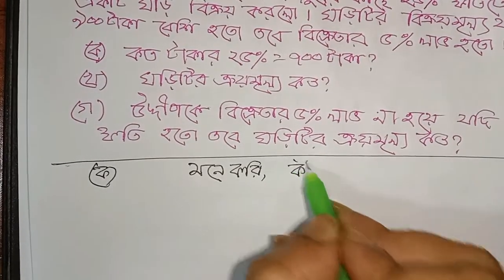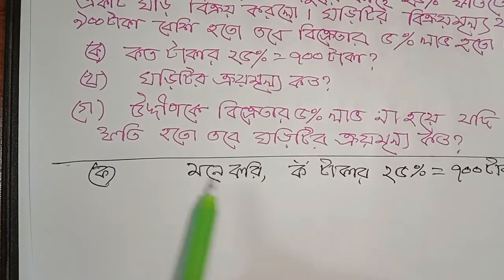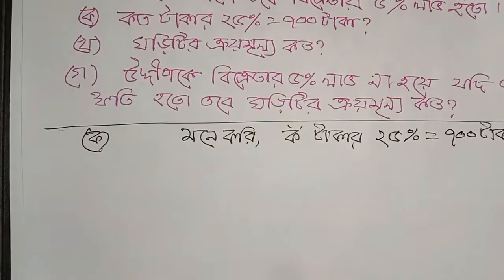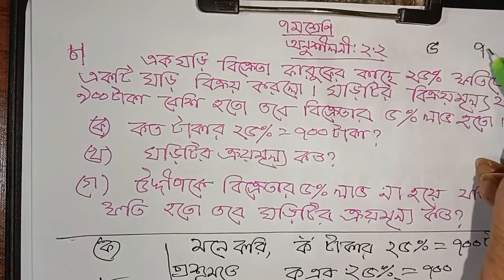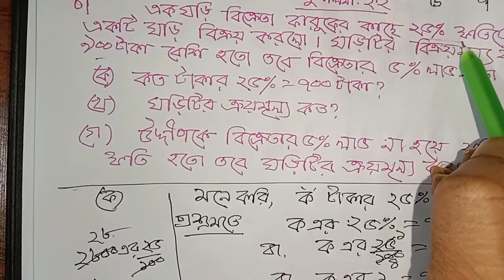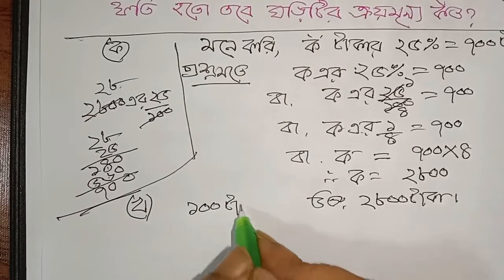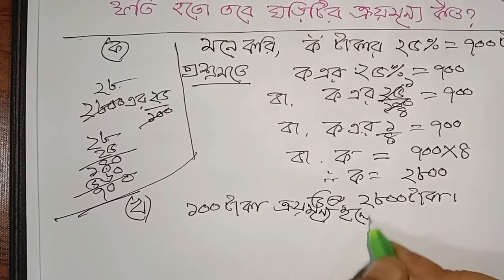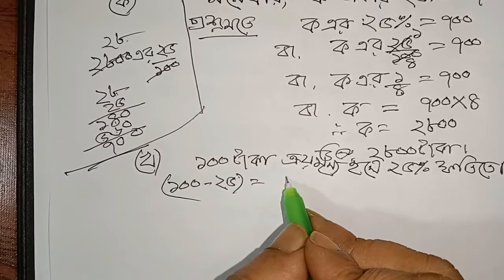Seven Math Chapter 2.2 l Class 7 Math Chapter 2.2 ll Seven Math 2.2 // সৃজনশীল পাঞ্জেরী গাইড থেকে ৮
সমানুপাত ও লাভ-ক্ষতি || ২য় অধ্যায় || সপ্তম শ্রেণি গণিত || Seven Math Chapter 2